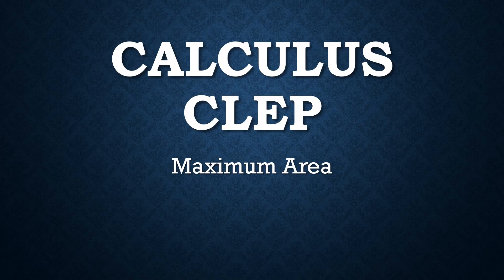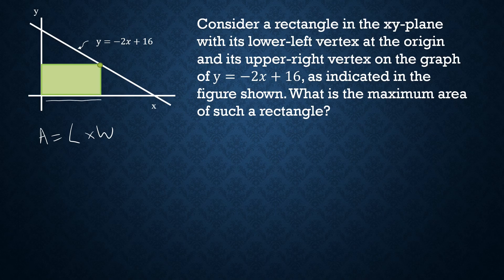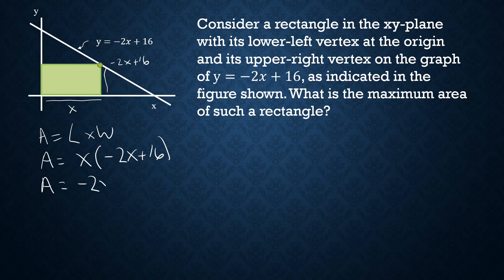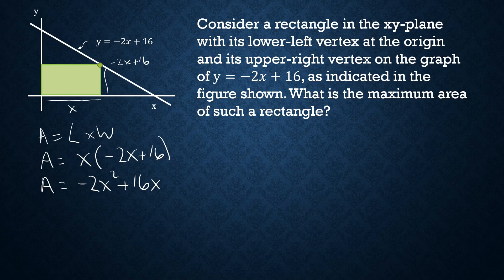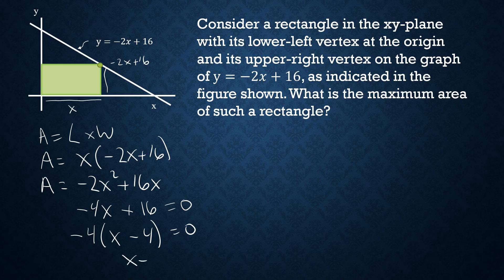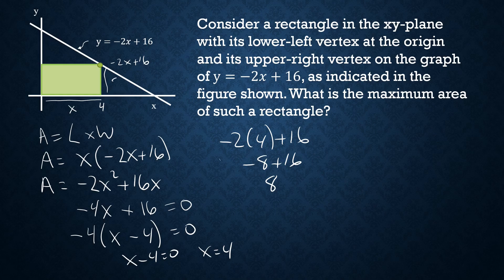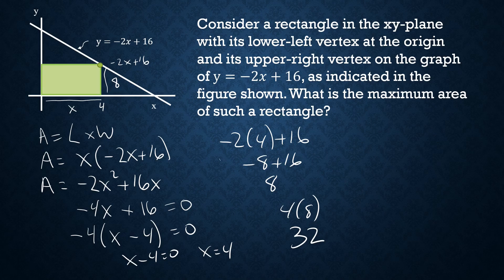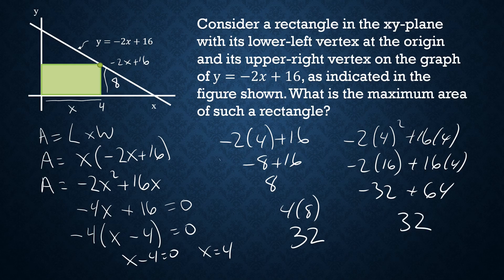CLEP Calculus | Maximize Area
In this Calculus CLEP video we discuss how to maximize the area of rectangle bounded by the x and y axis and a line.

Thanks